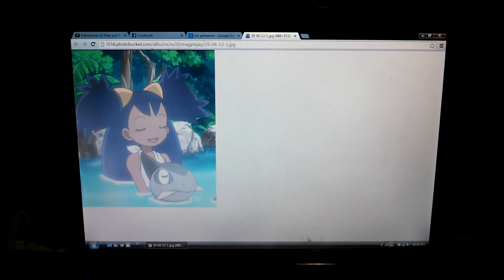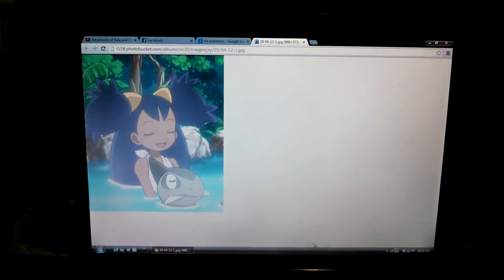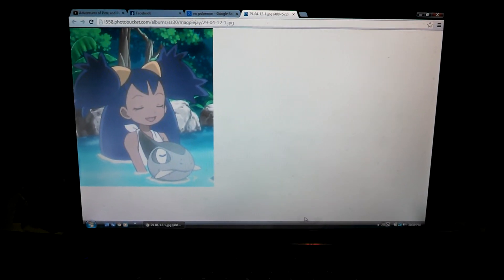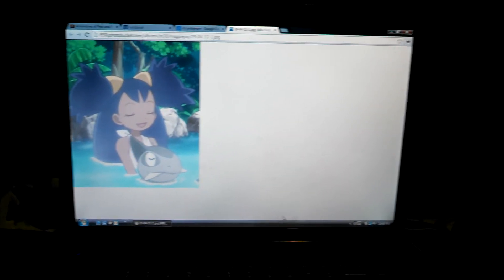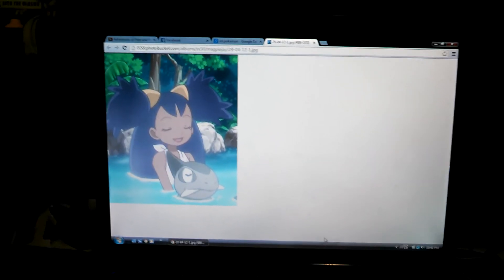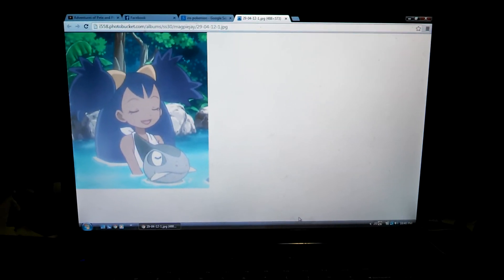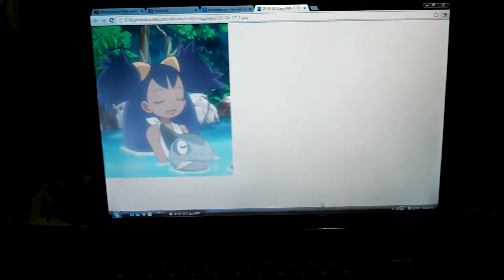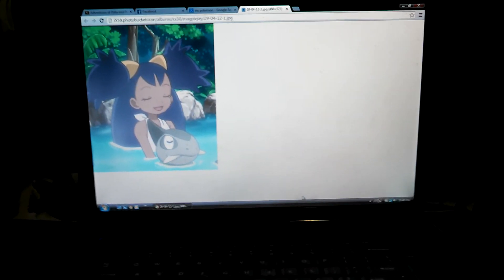Does anyone know what episode this is from?